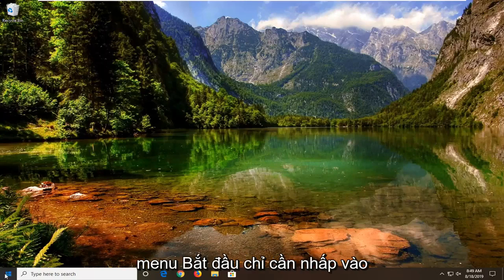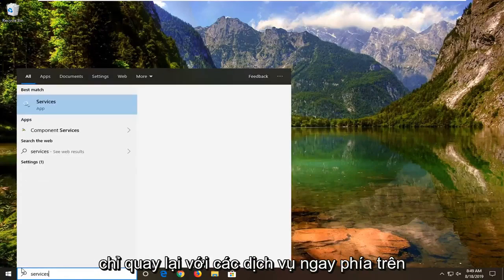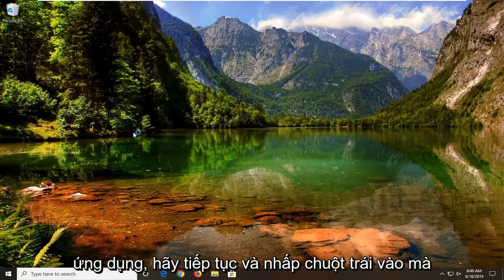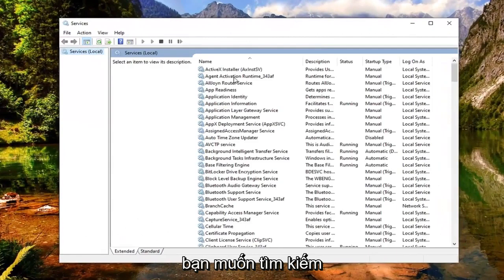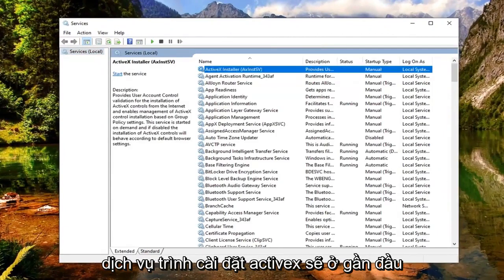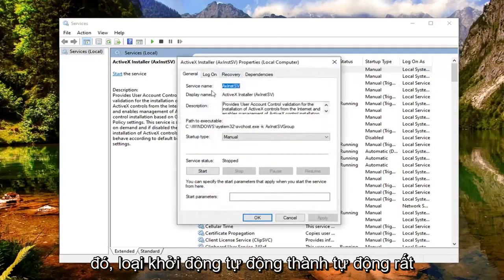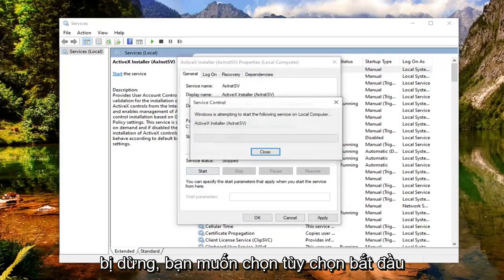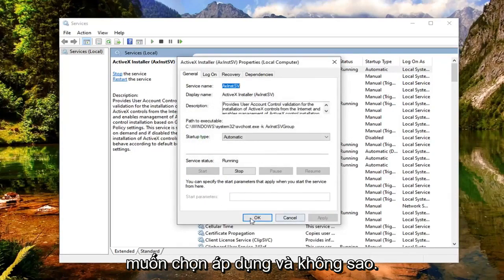Lỗi thời gian chạy 429, thành phần ActiveX không thể tạo đối tượng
[Khắc phục] Lỗi Runtime 429 Thành phần Activex không thể tạo đối tượng trong Windows 10.

Lỗi ActiveX 429 là lỗi thời gian chạy mà một số người dùng cuối gặp phải trong Windows. Lỗi thường đảm bảo rằng một ứng dụng đang mở bị dừng và đóng đột ngột.

Lỗi thời gian chạy thường là kết quả của các sự cố với phần mềm máy tính. Tuy nhiên, mỗi lỗi thời gian chạy riêng lẻ có một số được chỉ định cho người dùng cuối biết nguyên nhân thực sự.

Các vấn đề được giải quyết trong hướng dẫn này:

lỗi thời gian chạy 429 thành phần activex không thể tạo cửa sổ đối tượng 7
lỗi thời gian chạy 429 activex không thể tạo đối tượng
lỗi thời gian chạy 429 thành phần activex không thể tạo cửa sổ đối tượng 10
lỗi thời gian chạy 429 thành phần activex
lỗi thời gian chạy 429 activex windows 7 64 bit
lỗi thời gian chạy 429 microsoft visual basic
lỗi thời gian chạy 429 thành phần activex không thể tạo đối tượng trong excel
lỗi thời gian chạy 429 excel
lỗi thời gian chạy 429 vba
lỗi thời gian chạy 429 windows 7

Nó cũng trả về một thông báo lỗi cho biết, “Lỗi thời gian chạy‘ 429 ’: Thành phần ActiveX không thể tạo đối tượng.” Lỗi 429 thường xảy ra nhất đối với các ứng dụng MS Office, chẳng hạn như Excel, Word, Access hoặc Outlook, với các tập lệnh trình tự Visual Basic tự động.

Lỗi 429 phần lớn là hậu quả của việc phần mềm cố gắng truy cập các tệp bị hỏng. Do đó, trình tự tự động hóa không thể hoạt động theo tập lệnh. Điều này có thể do sổ đăng ký bị hỏng, tệp hệ điều hành bị xóa, cài đặt phần mềm không đầy đủ hoặc tệp hệ thống bị hỏng.

Lỗi thời gian chạy 429 là một lỗi Visual Basic thường thấy khi tạo phiên bản trong MS Office hoặc các chương trình khác phụ thuộc hoặc sử dụng Visual Basic. Lỗi này xảy ra khi Mô hình Đối tượng Thành phần (COM) không thể tạo Đối tượng Tự động hóa được yêu cầu và đối tượng Tự động hóa, do đó, không có sẵn cho Visual Basic. Lỗi này không xảy ra trên tất cả các máy tính.

Nhiều người dùng Windows đã báo cáo rằng đã trải qua nhiều năm và qua nhiều lần lặp lại khác nhau của Hệ điều hành Windows đã được phát triển và phân phối. Trong phần lớn các trường hợp được báo cáo, lỗi thời gian chạy 429 hiển thị cái đầu xấu xí của nó trong khi người dùng bị ảnh hưởng đang sử dụng một ứng dụng cụ thể trên máy tính Windows của họ và lỗi dẫn đến ứng dụng bị ảnh hưởng bị treo và đóng đột ngột.

Vì vậy, có nhiều bản sửa lỗi tiềm năng khác nhau cho lỗi ActiveX 429. Lỗi 429 phần lớn là do phần mềm cố gắng truy cập các tệp bị hỏng. Do đó, trình tự tự động hóa không thể hoạt động theo tập lệnh. Điều này có thể do sổ đăng ký bị hỏng, tệp hệ điều hành bị xóa, cài đặt phần mềm không đầy đủ hoặc tệp hệ thống bị hỏng.